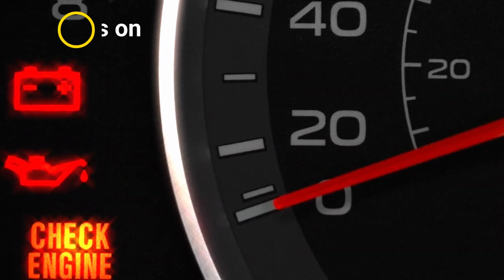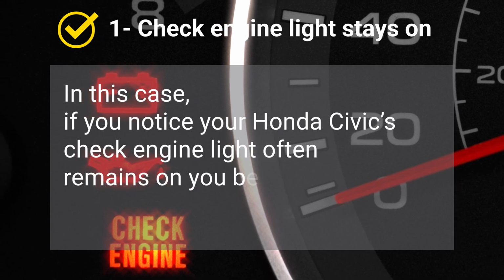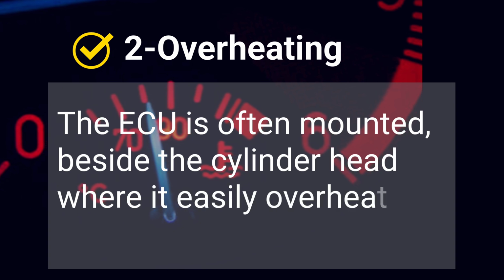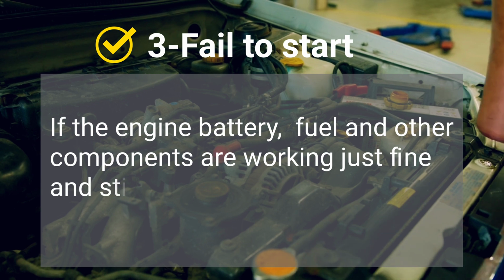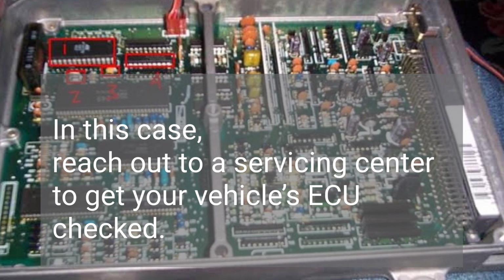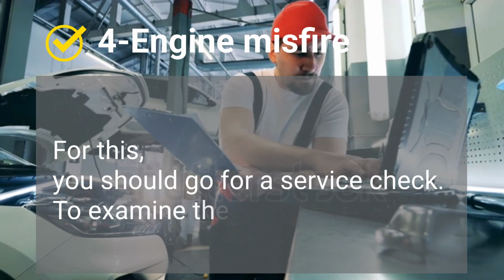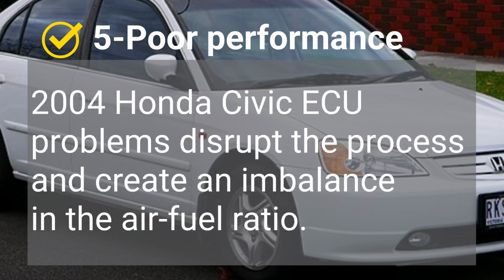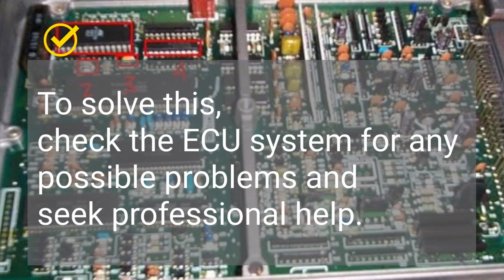Honda Civic Engine Control Unit Failing? Here's Why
What are the problems with the Honda Civic ECU? The most common problem Honda Civic owners face is the check engine light remaining on. However, this is only one of many other problems.

But how to know it is your vehicle’s ECU that needs a repair? The symptoms will tell you! And to lift some of your burdens, we have gathered the symptoms of some most common problems people have to deal with in their Honda Civic ECU.